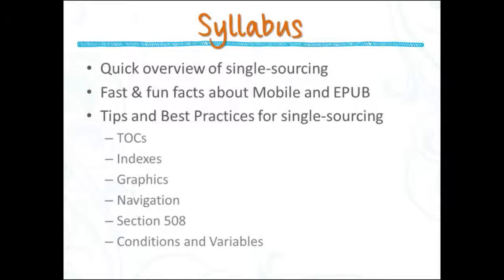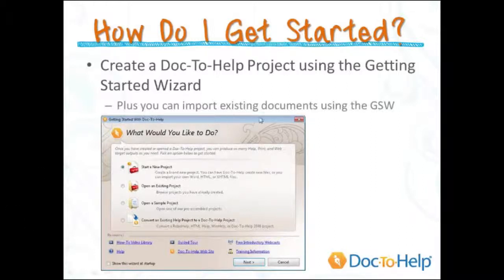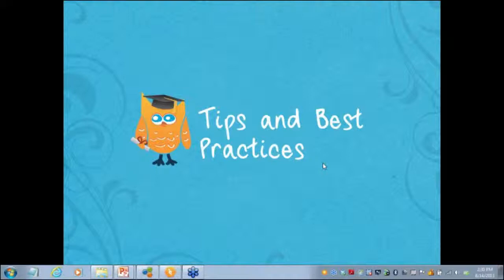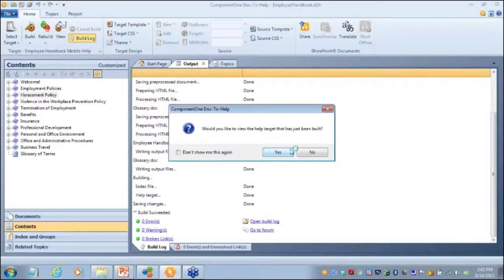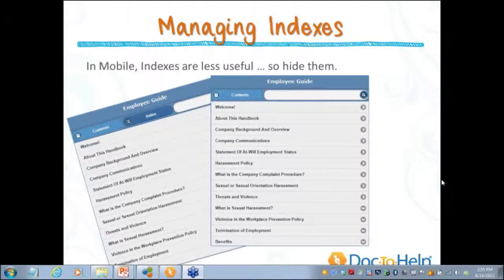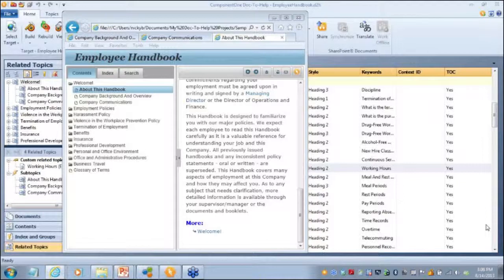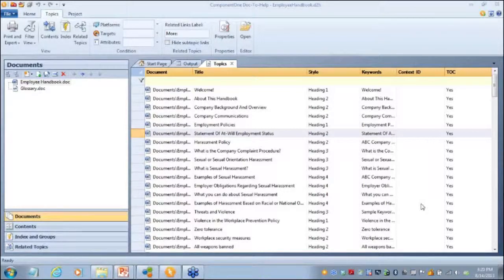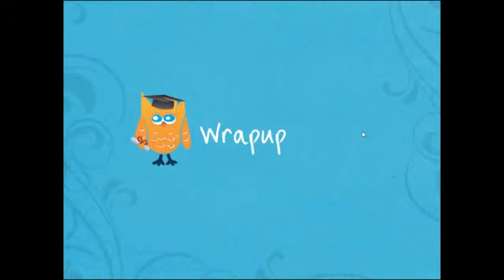Doc-To-Help Summer School: Single-Sourcing for Print, Mobile, and Web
With Doc-To-Help, you can single-source to twelve different outputs. These outputs include browser-based Help, several types of desktop Help, Mobile Help, EPUB, and Manuals. You can even publish to a SharePoint site.

In this hands-on workshop with Nicky Bleiel, we cover how to use Doc-To-Help's conditional text, variables, related topics, and Theme Designer features to manage a single-source workflow that includes Mobile and EPUB, in addition to traditional online Help, web content, and printed manuals.

Topics covered:
- Managing graphics and tables
- Adapting a table of contents
- Managing Desktop vs. Mobile terminology
- Improving navigation
- Managing indexes

This is a workshop; if you'd like to try the exercises yourself, you'll need to have Doc-To-Help installed on your computer -- as well as download the course materials.

The videos of Summer School Lessons 1 and 2 are also available.